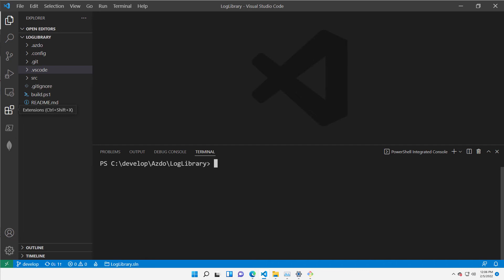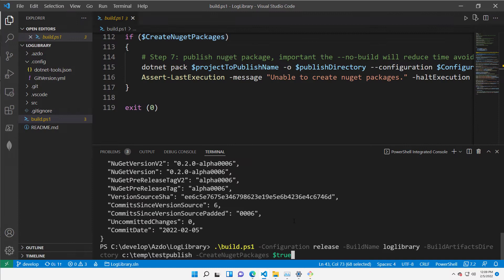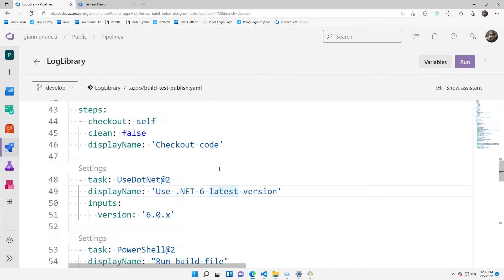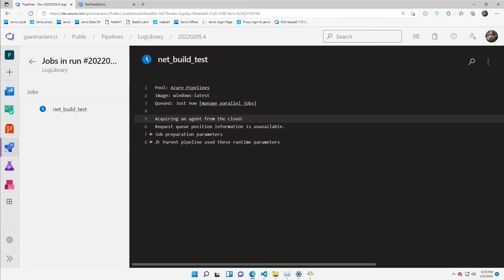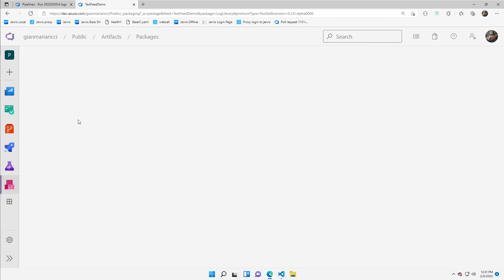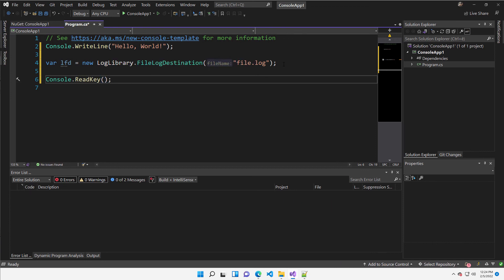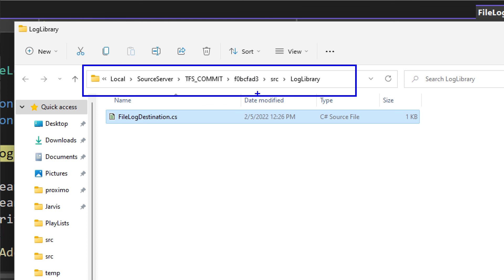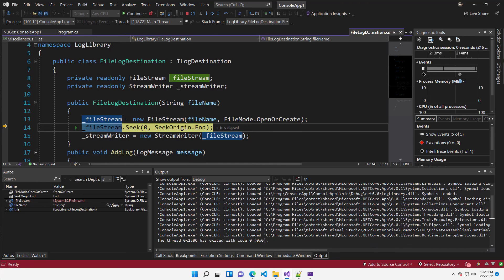Debug your nuget packages thanks to Azure DevOps and Symbol Indexing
When you start creating multiples .NET projects with code that should be re-used on your organization, Nuget is the best way to distribute it with a nice vesioning scheme. Thanks to Azure DevOps supports of private Nuget Feeds and Symbol Indexing, you can even debug the original code in Visual Studio as if the code of the library is in your disk.